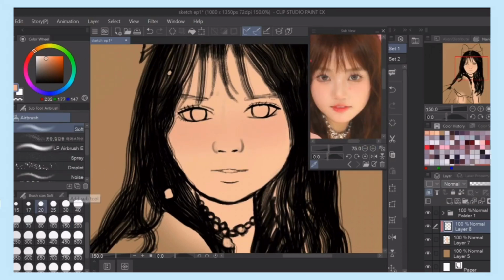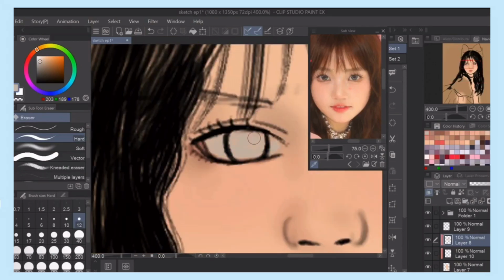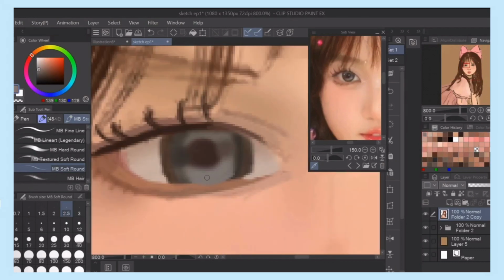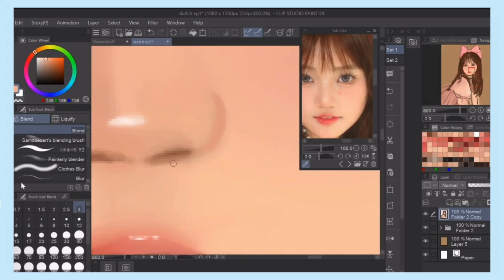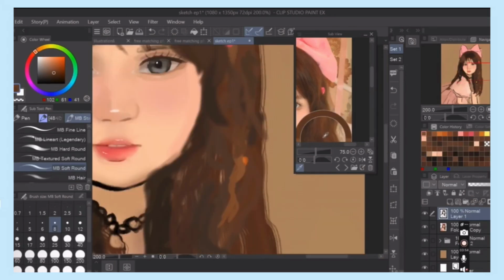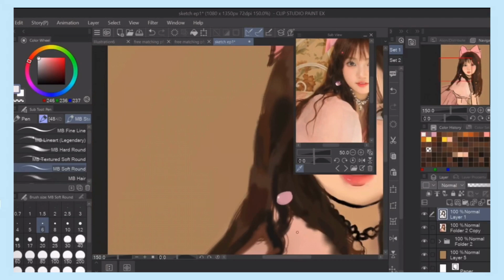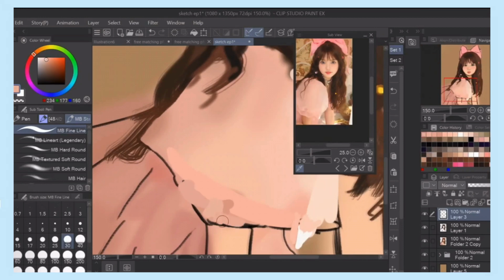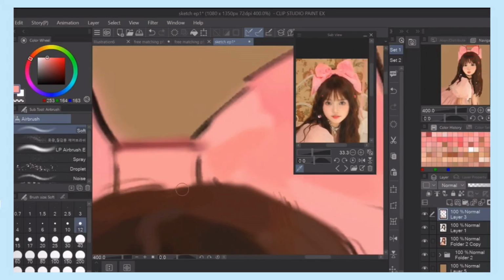How i color ♡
✧ 𝐇𝐢 𝐠𝐮𝐲𝐬!
✧ in this video I will be showing you my coloring process

✧ PROGRAMS AND MUSIC CREDITS✧
Clip Studio Paint ~
(drawing tablet) GM116HD

✧You can view the full photo on my twitter and Instagram!
draw with me
skech with me
art reference
art study
art
artist
digital artist
digital
soft
doodle
doodles
ulzzang
ive
le serafim
xiaohongshu
douyin
artwork
lofi
aesthetic art
anime